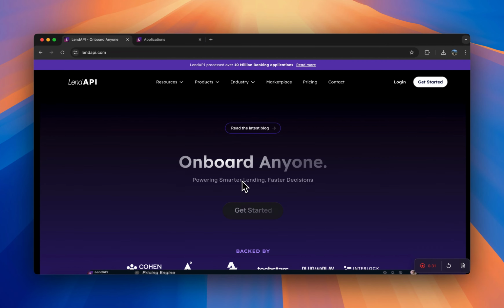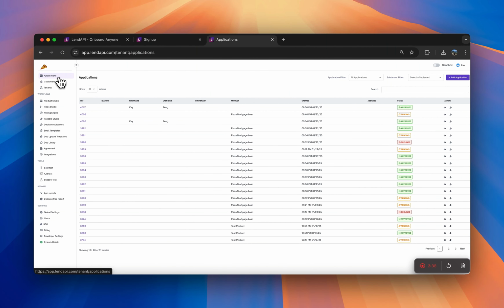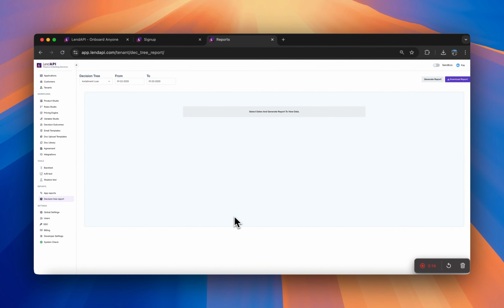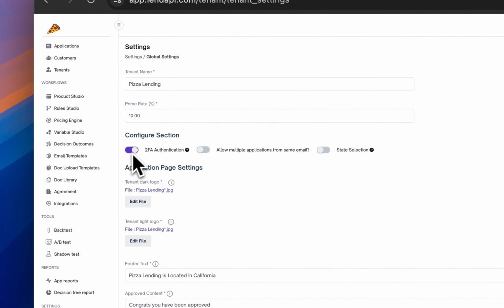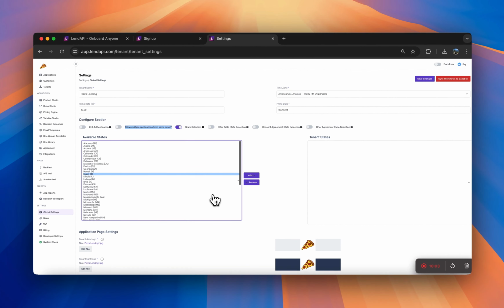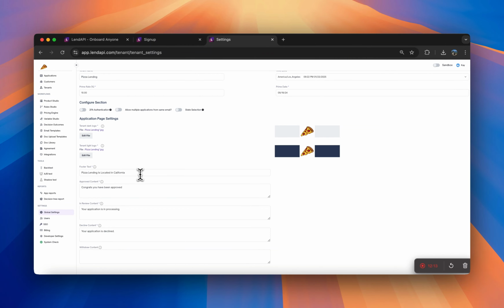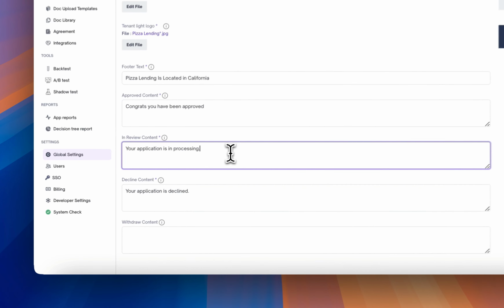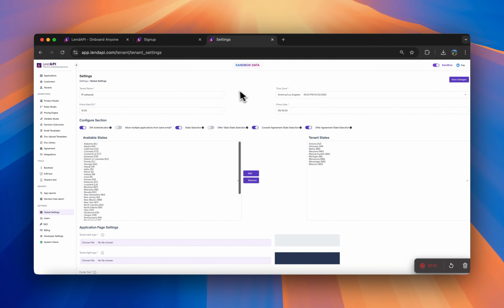Sign Up and Set Up your LendAPI platform.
Welcome to the LendAPI introduction series! 🚀 In this step-by-step guide, we’ll help you get started with LendAPI by walking you through setting up your global settings and laying the foundation for building your own Fintech product from scratch.

This video covers:
✅ How to configure your global settings for seamless functionality.
✅ Key tools and features to kickstart your Fintech project.
✅ Pro tips to maximize the potential of LendAPI.

Whether you’re a developer, entrepreneur, or just exploring the Fintech world, this tutorial will equip you with everything you need to turn your vision into reality.

Ready to build the future of finance? Watch now and take the first step with LendAPI!